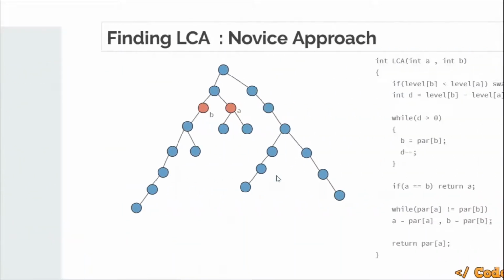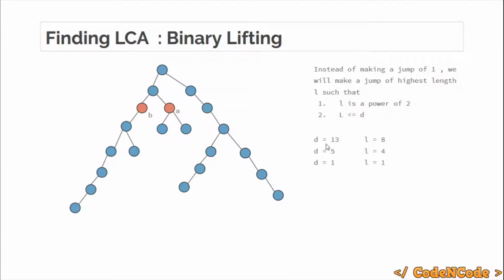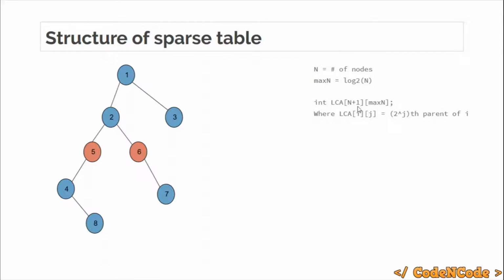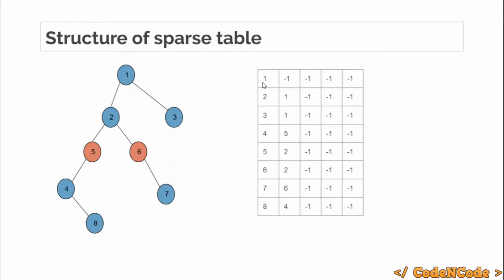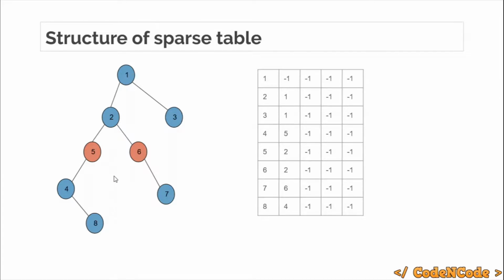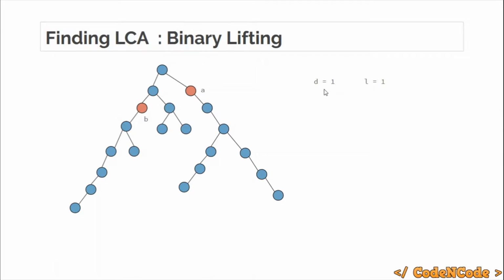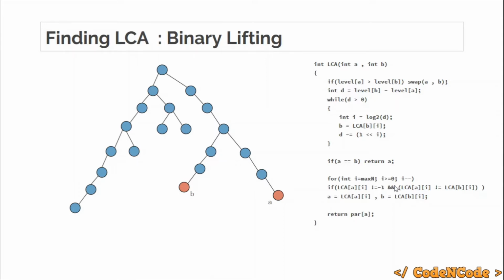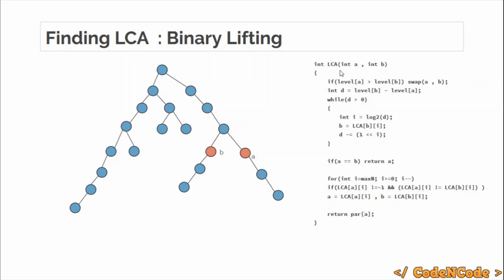L04 : LCA Part 2 : Binary Lifting | Graph Theory Part 2 | CodeNCode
In this lecture we will learn binary lifting which is an efficient way to find LCA.